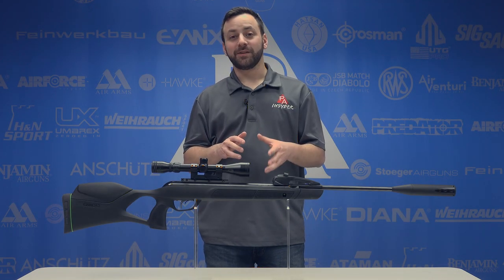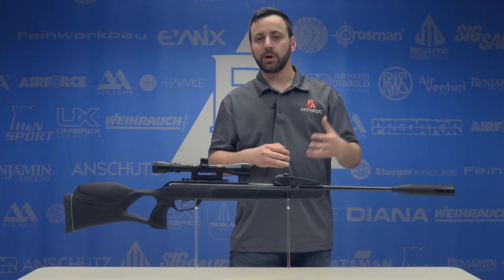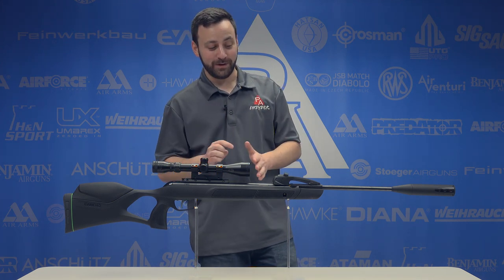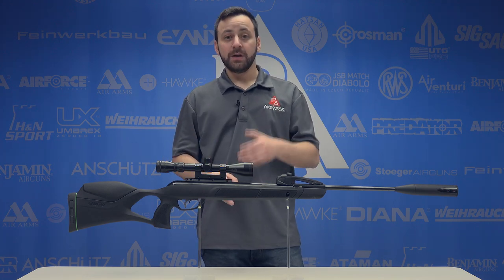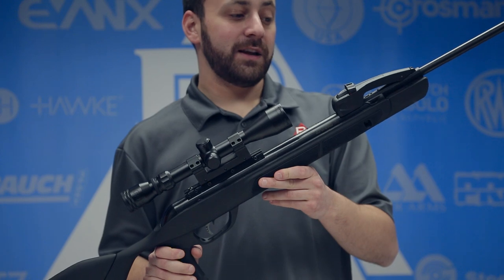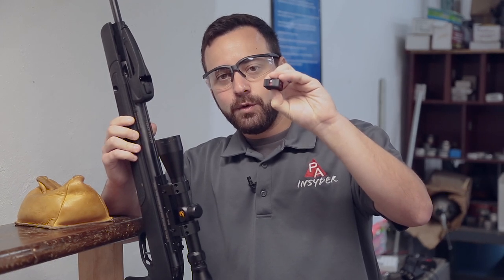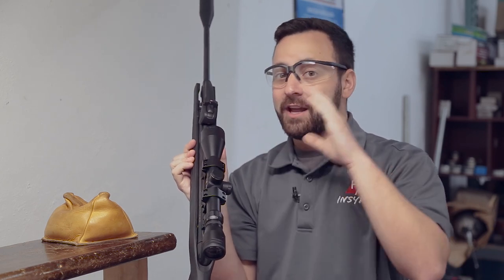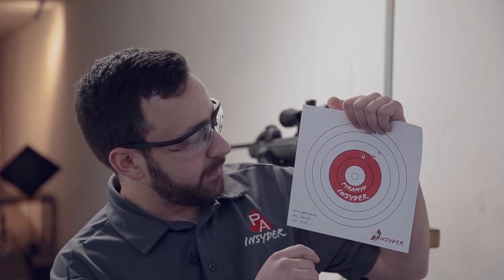Gamo Swarm Magnum Multi-shot Air Rifle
Gamo broke the mold when it released the original Swarm Maxxim, the first successful multi-shot breakbarrel air rifle in over a decade.  Now comes the Gamo Swarm Magnum the most powerful Swarm yet.